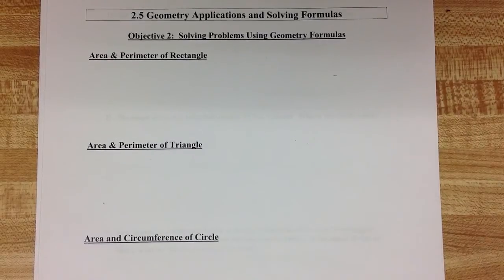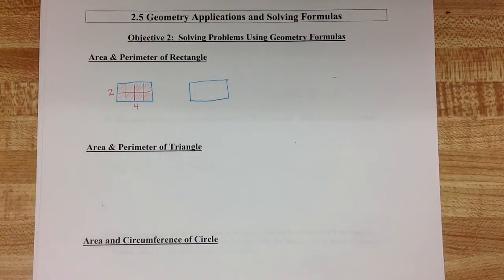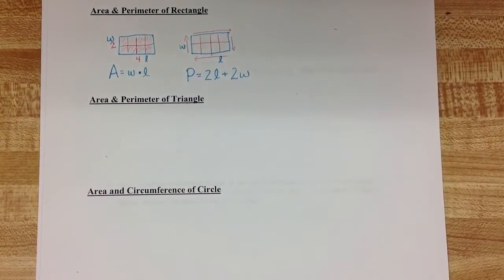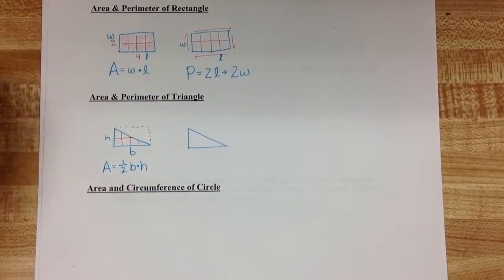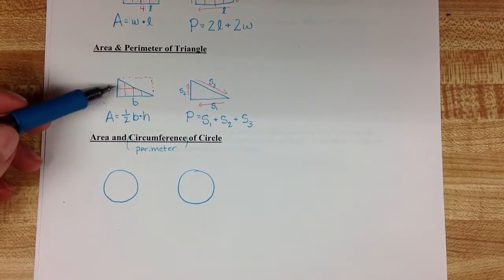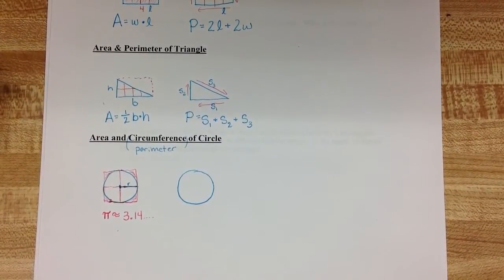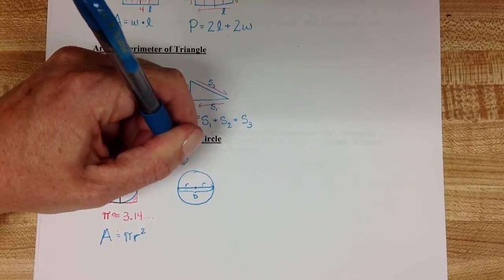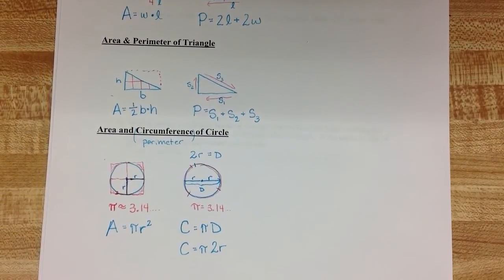MAT 050 2.5 objective 2 part 1